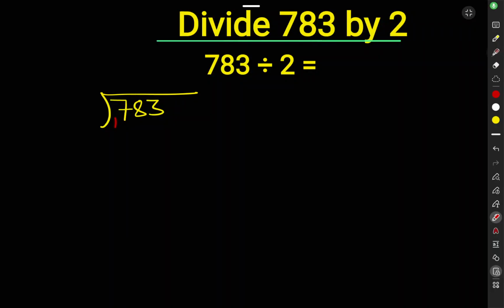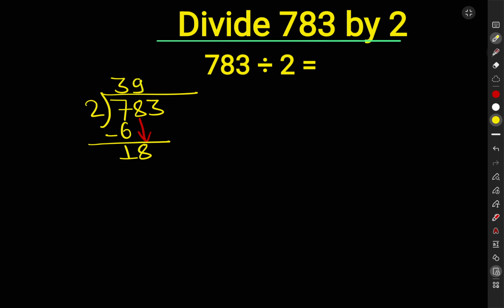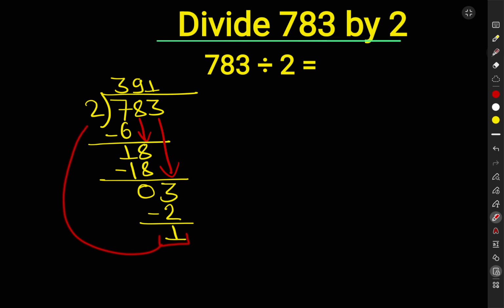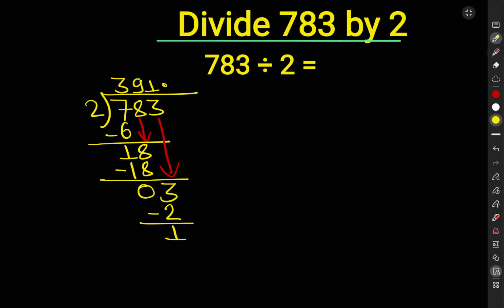783÷2 Divide 783 by 2 - Long division Method